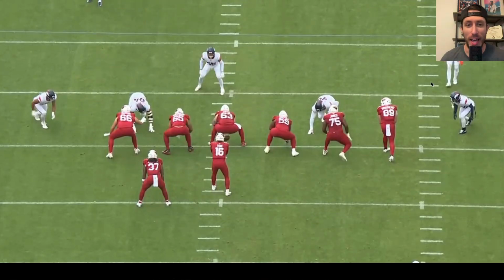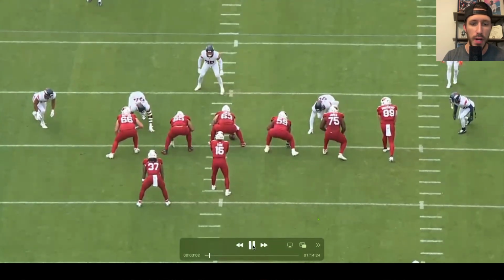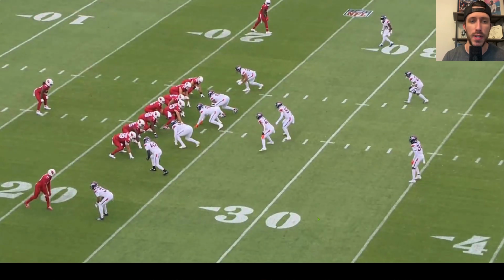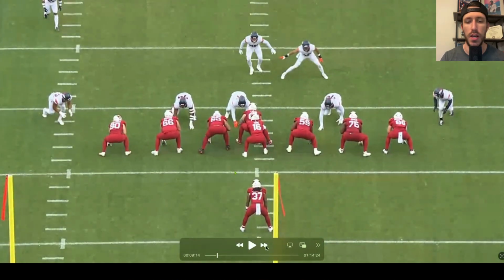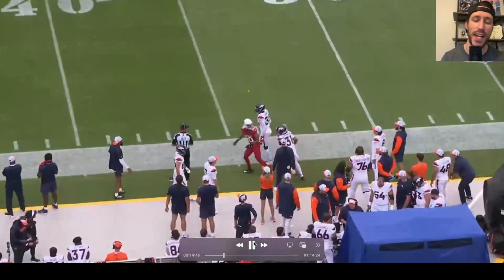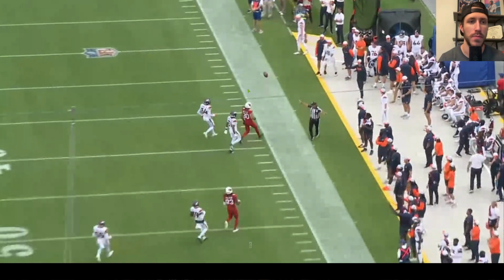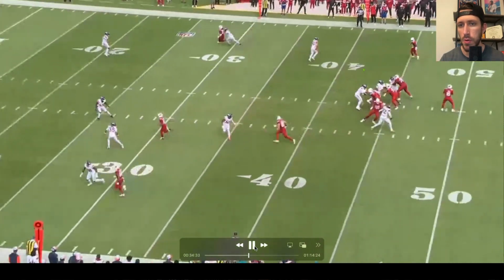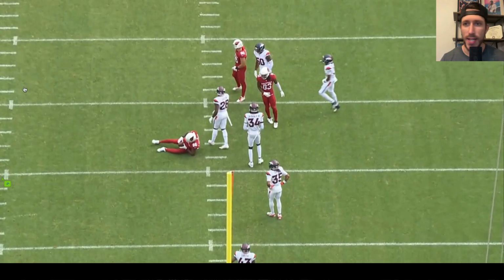🚨 FILM REVIEW: Jonah Elliss WILL BE Denver Broncos' Most Impactful Rookie aside from Bo Nix in 2024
3rd round rookie EDGE Jonah Elliss continues to look like a pro out there in pre-season! In addition to Bo Nix, Elliss could very well be the most impactful rookie for the Denver Broncos in 2024.

David Talks Broncos is your source for daily coverage and content of the Denver Broncos from the perspective of a life-long die-hard Broncos fan! I will break down players, film, NFL draft, NFL news and anything else related to our beloved Denver Broncos. Go Broncos!